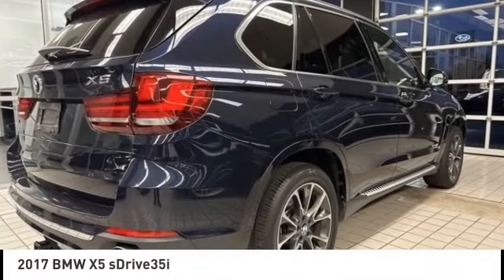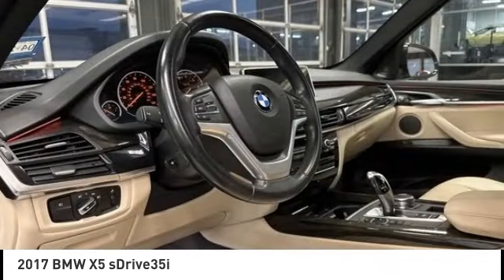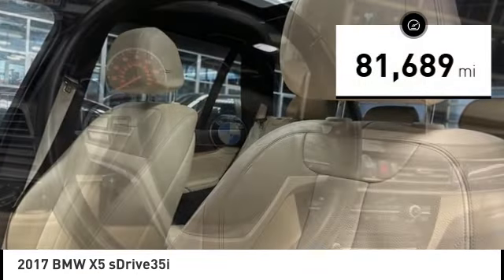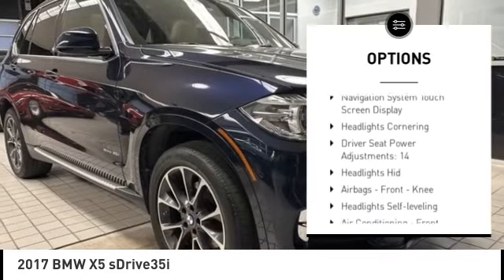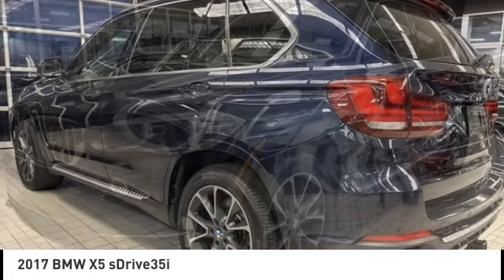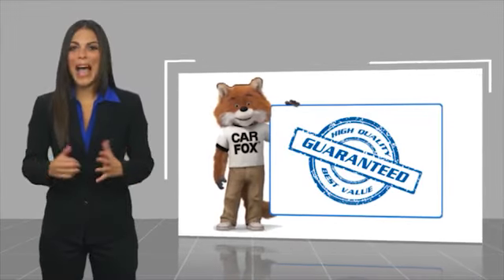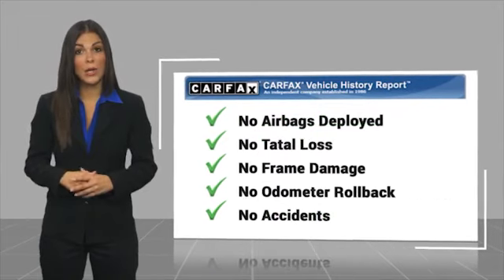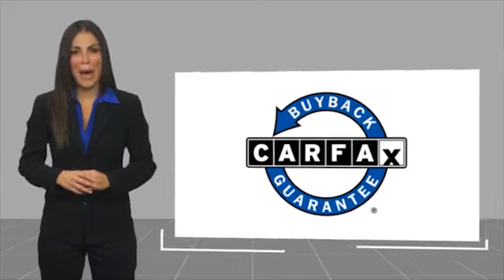2017 BMW X5 KX03482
2017 BMW X5 sDrive35i

Ewing Subaru
1555 Dallas Parkway

2017 BMW X5 sDrive35i Canberra Beige w/Dakota Leather Upholstery, Active Blind Spot Detection, Active Driving Assistant, Aerodynamic Kit, Driving Assistance Plus Package, High-Gloss Roof Rails, M Sport Package, M Sport Package (337), M Steering Wheel, Navigation System, Poplar Wood Trim, Power moonroof, Shadowline Exterior Trim, Speed Limit Information, Sport Seats, Standard Suspension, Surround View, Wheels: 19 x 9 M Light Alloy Double Spoke, Without Lines Designation Outside. Recent Arrival! Odometer is 686 miles below market average! Imperial Blue Metallic 4D Sport Utility 3.0L I6 DOHC 24V TwinPower Turbo 8-Speed Automatic RWD The PRICE you see, is the PRICE you pay! Does not include state applicable $150 doc fee, tax, title, license & registration. We offer several online shopping tools & technology that enable our customers to complete the purchase process without visiting the dealership. You can value your trade, apply for financing, get accurate payment estimates and more by contacting us today! We even offer a Touch-Less vehicle delivery option for your convenience. Many of our customers have already taken advantage of these options, and they remain available during this time. We are located at our all new location @ 1555 Dallas Parkway, Plano, TX 75093. Come see our brand new facilities! Apply online to get the process started before you come in. We offer free airport pickup. We can help facilitate low cost shipping directly to your door. Call for an estimate at (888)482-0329. Come see how easy it is to do business with the Ewing Automotive Group.  Please note dealer delivery to customer location is subject to additional fees depending on location. Please note legal requirements must be met for online transactions to safeguard and protect consumer rights, see Dealer for additional details as may be required. While every reasonable effort is made to ensure th